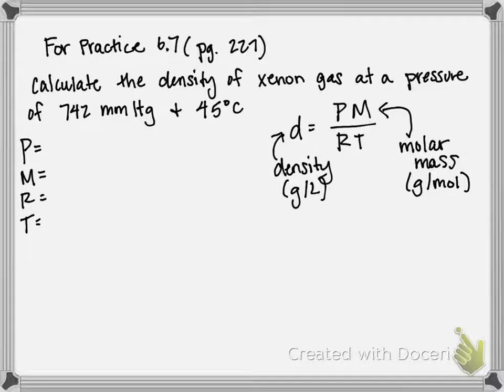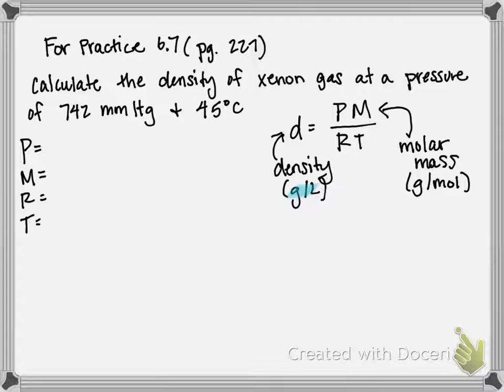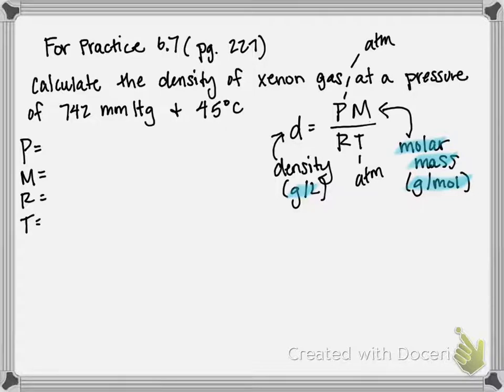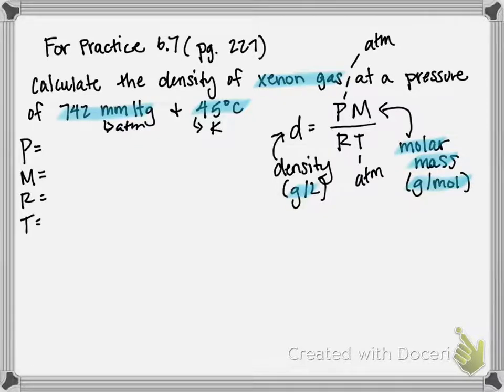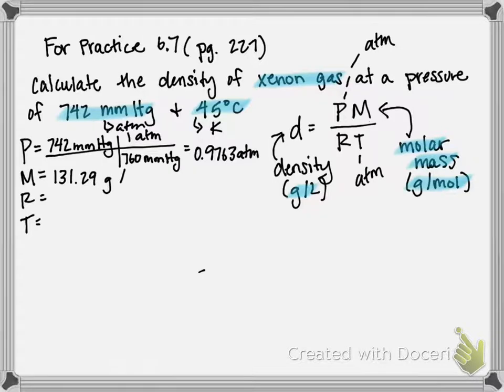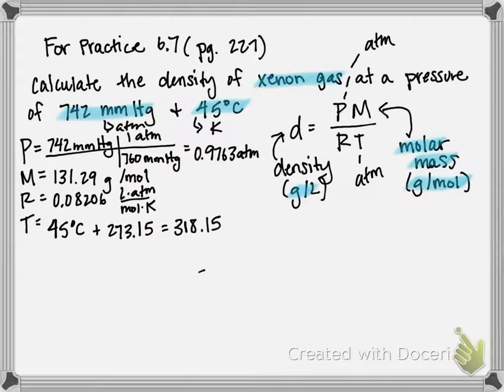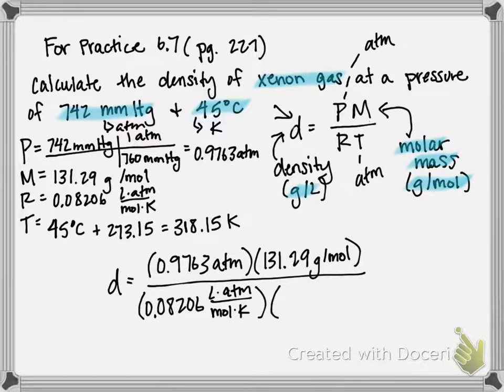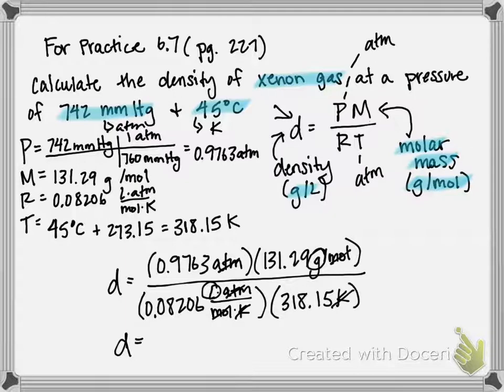For Practice 6.7 Density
Calculate the density of xenon gas at a pressure of 742 mmHg and a temperature of 45 ºC.